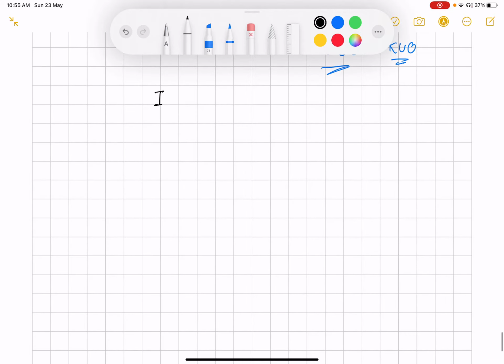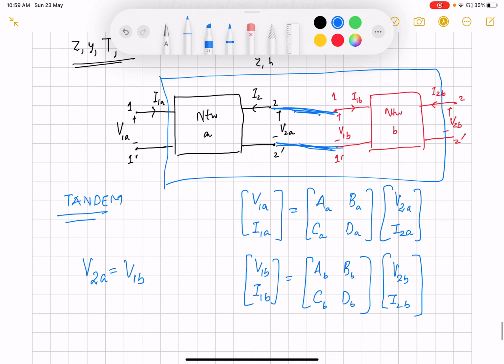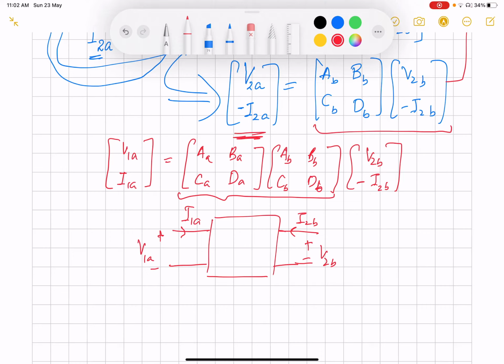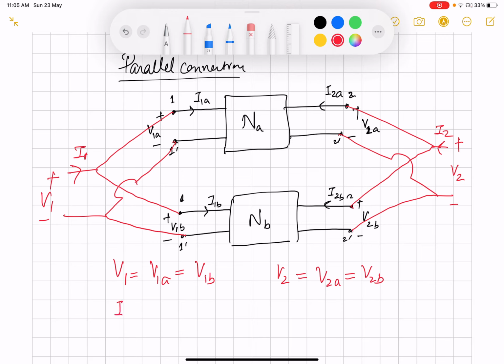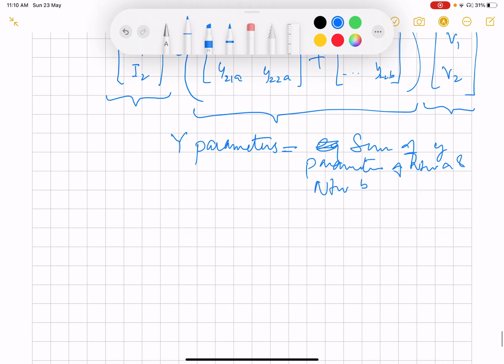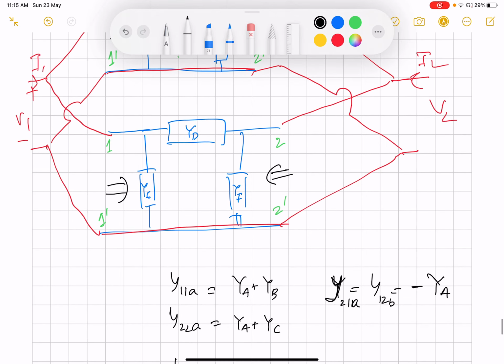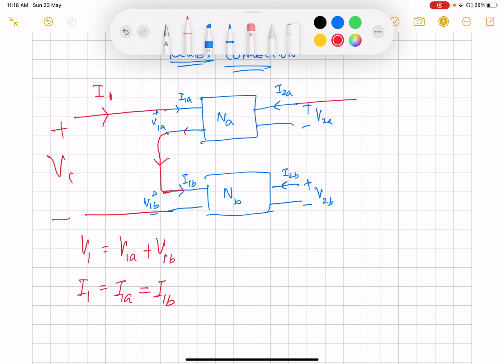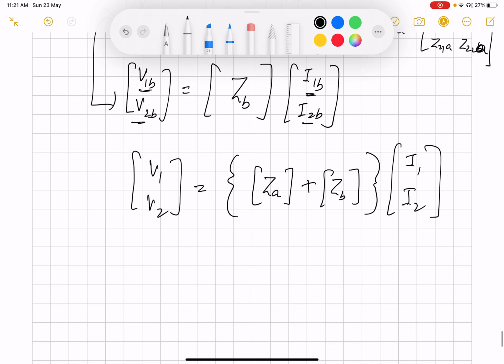2.2 Interconnection of two port networks